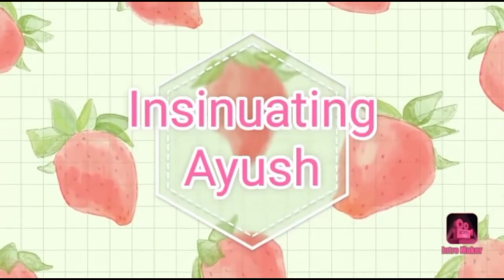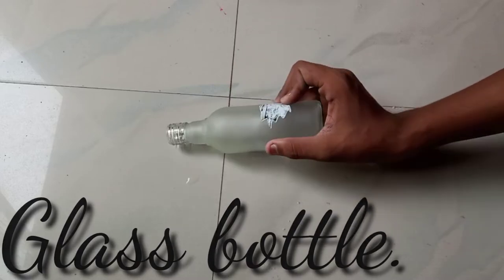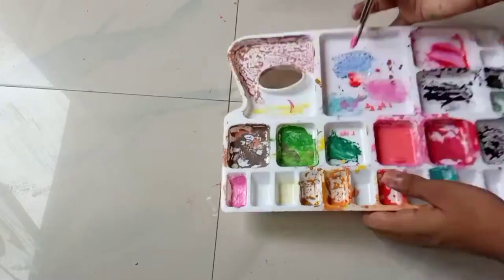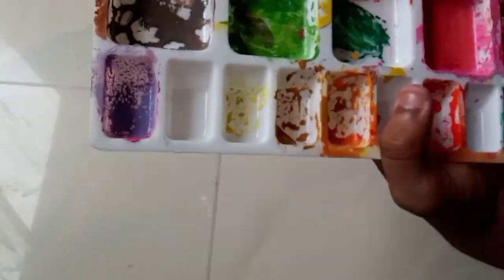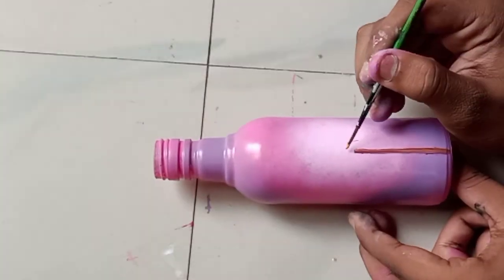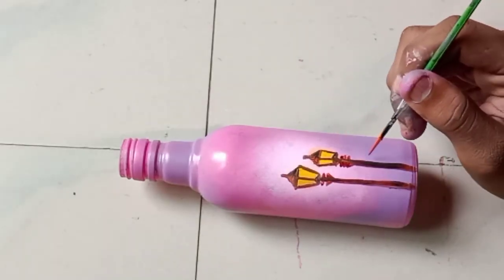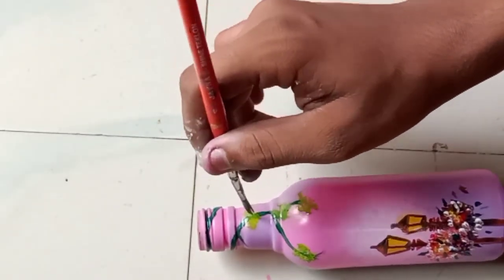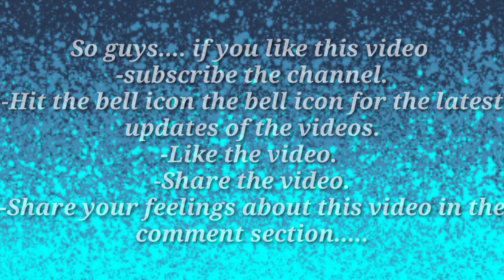How to decorate glass bottle/ how to paint glass bottle/ DIY- Glass bottle decoration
So in today's videos I'm going to show you that how you can recycle waste glass bottle into a very beautiful and decorative diy room decor item.